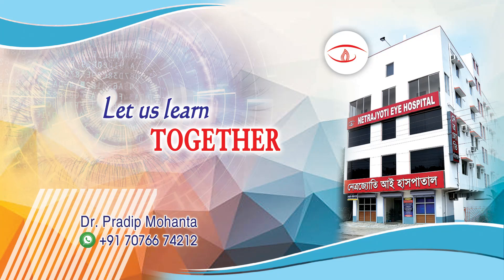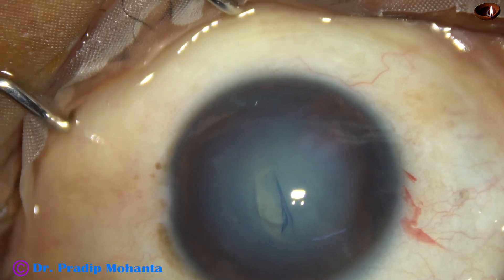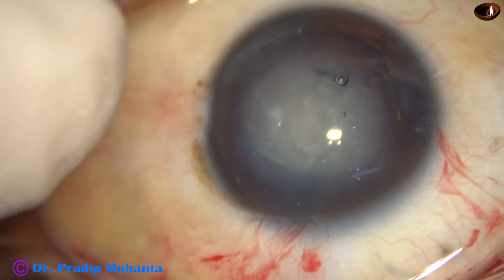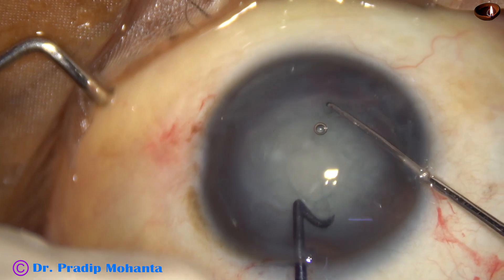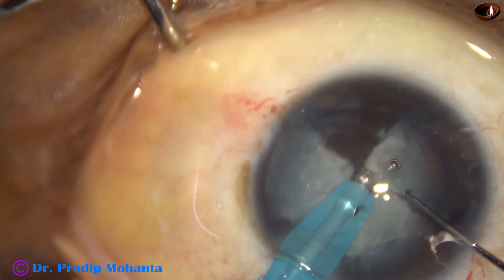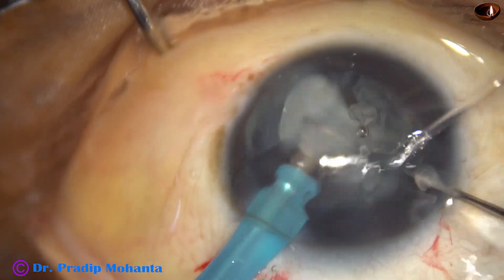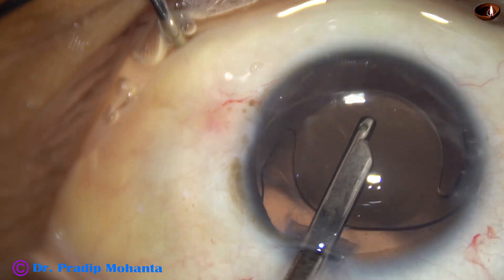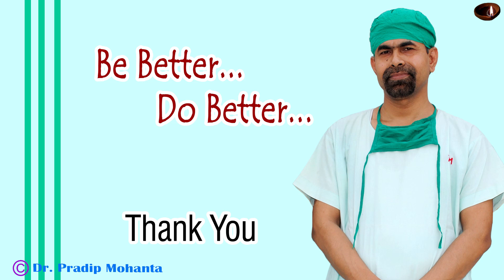Non-dominant hand holds the hand-piece in a complex situation : Pradip Mohanta, 1st May, 2022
The patient sustained blunt trauma in the eye several years ago. There was zonular tear of 3 clock hours from 8:30 to 11:30 O'clock. I could not change my sitting position at the head end of the patient. So, made the main incision at 2 O'clock to avoid the area of zonular tear.
For learning cataract surgery (SICS or Phaco):
Be informed that:
Sincerely yours,
Pradip Mohanta ,